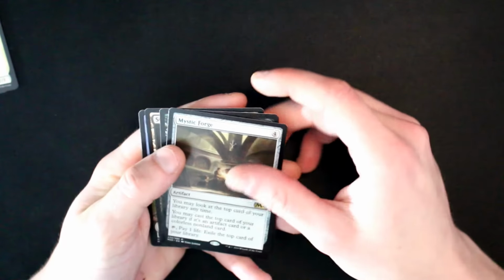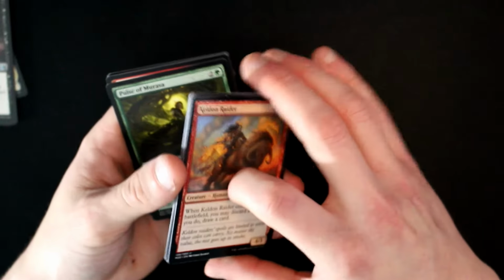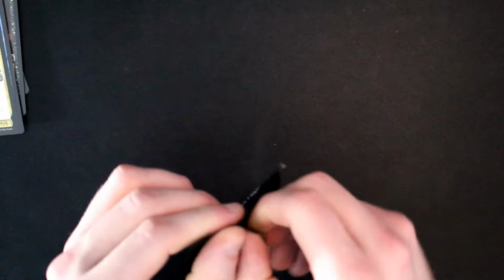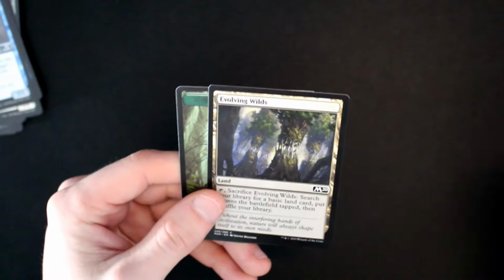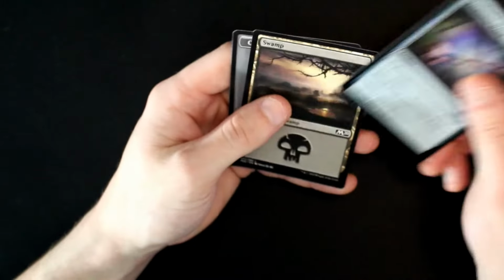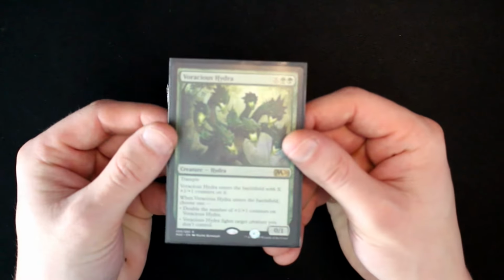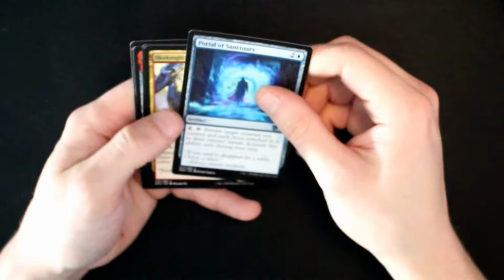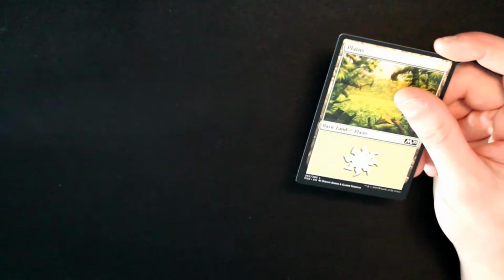Finishing Off this Booster Box! Big Pulls!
Finally finishing the rest of this Core 2020 Booster Box.

This video went much quicker and I think you'll all appreciate that.